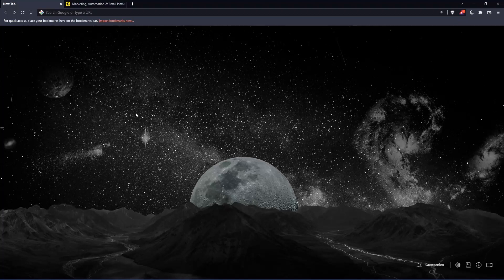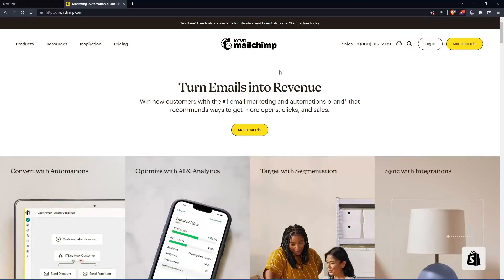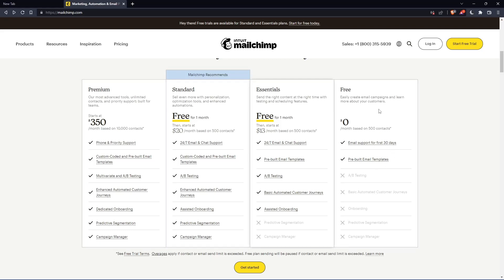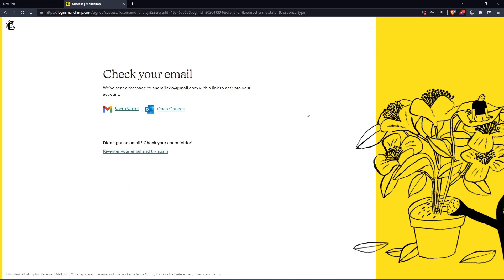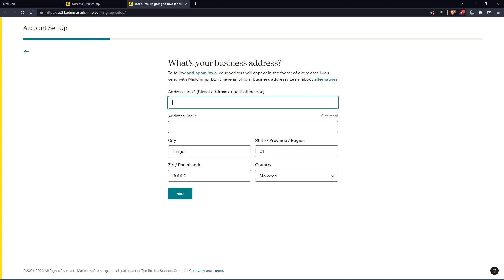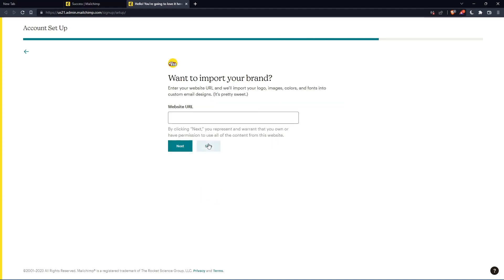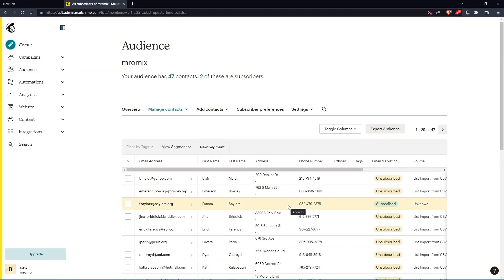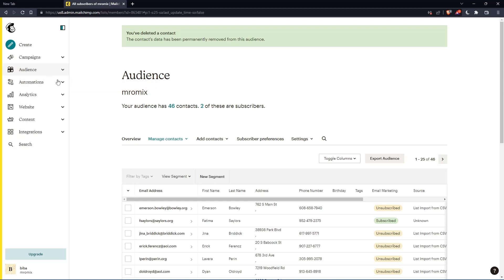How To Delete Contacts Mailchimp Tutorial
Today we talk about mailchimp delete contacts,mailchimp organize contacts,sort people in mailchimp,mailchimp tutorial